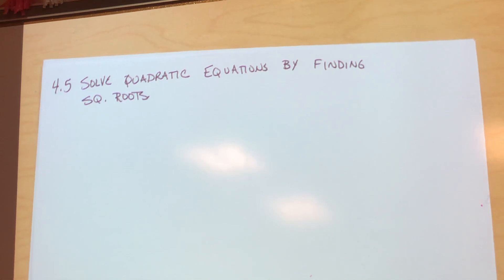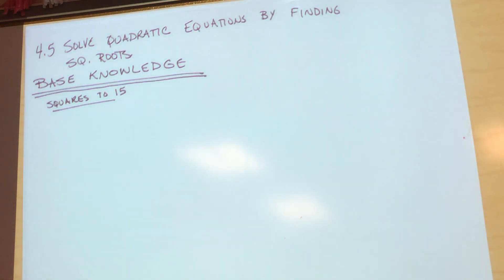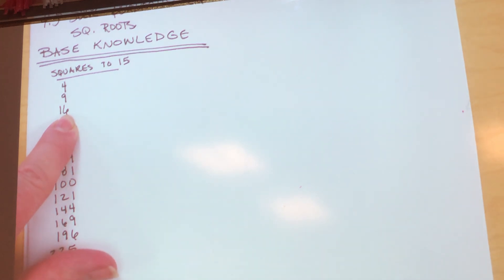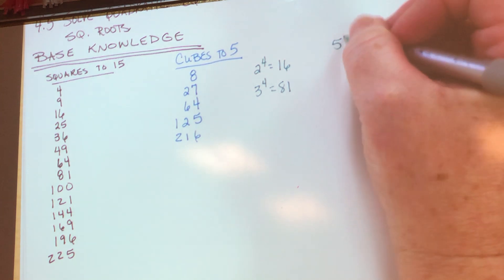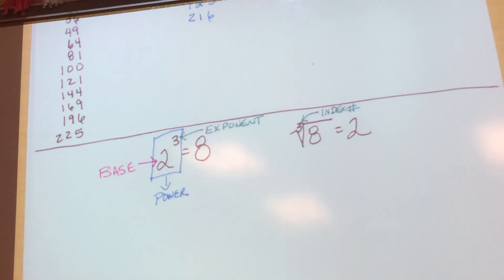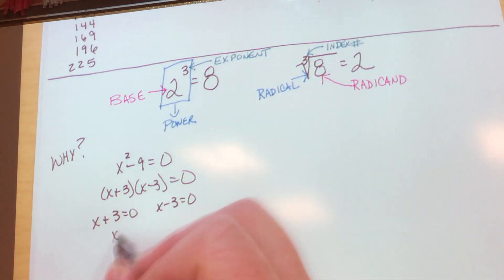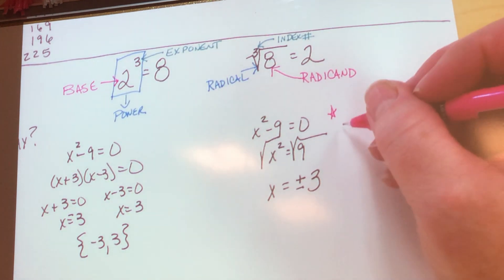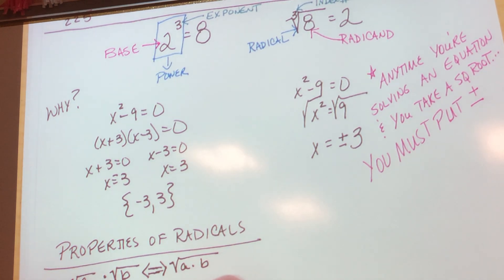January 13, 2020 PreAPAlg2 4.5 Radicals